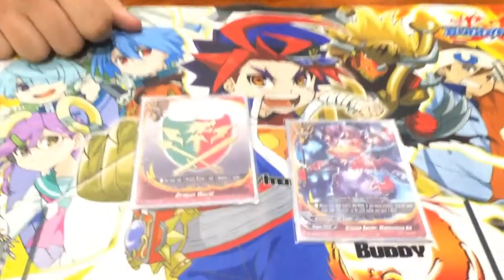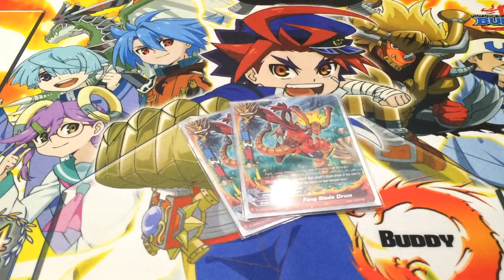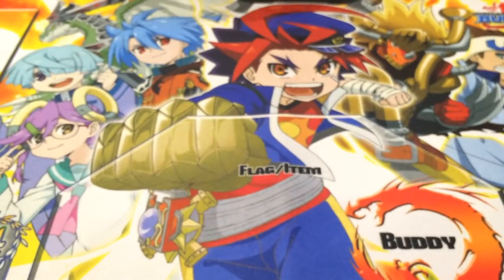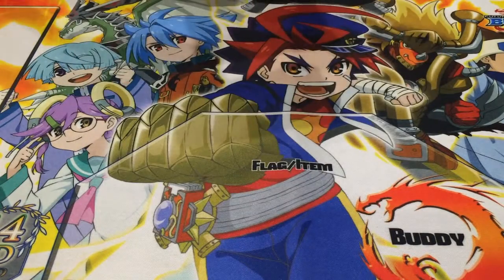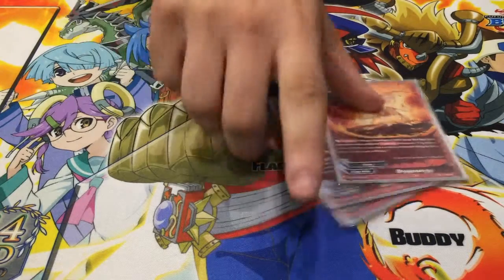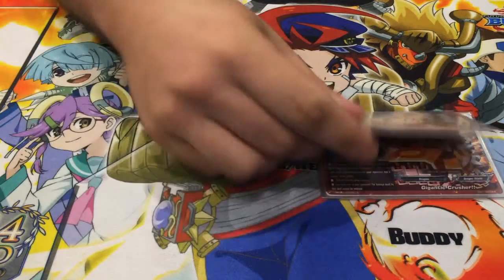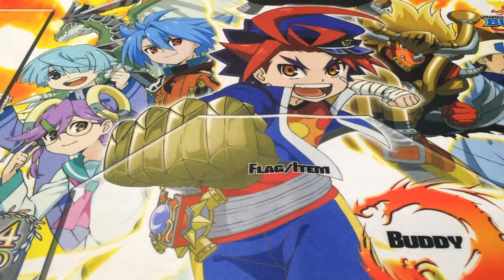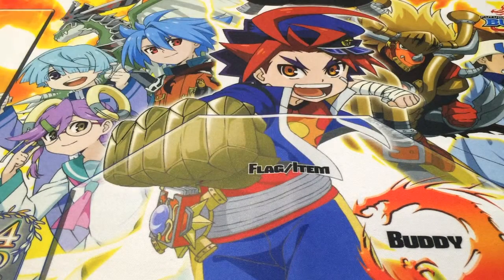Local Legends Episode 8: Dragon World Crimson Fist Drum Deck Profile by Jeremy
Hi all! Today Final CTurn is here with a deck profile by Jeremy from Team JustUsLeagueSwag. We were impressed with his Dragon World deck and were eager to get a profile on it. :D